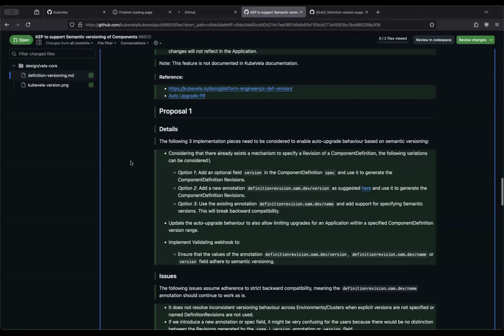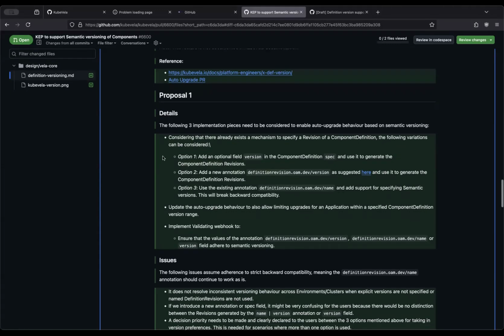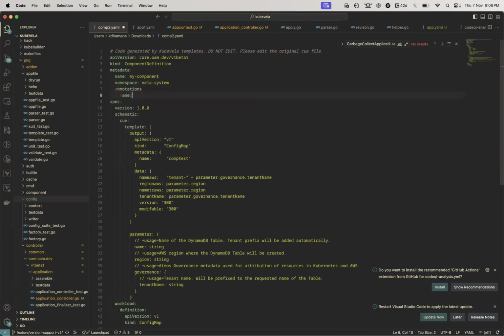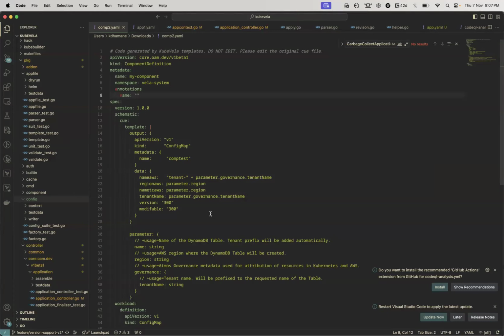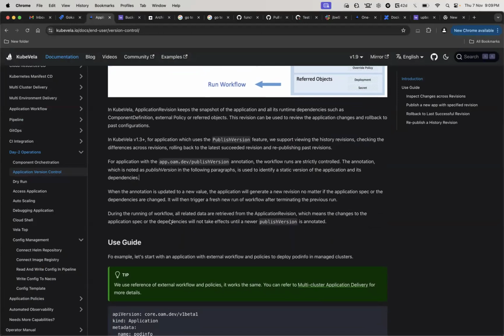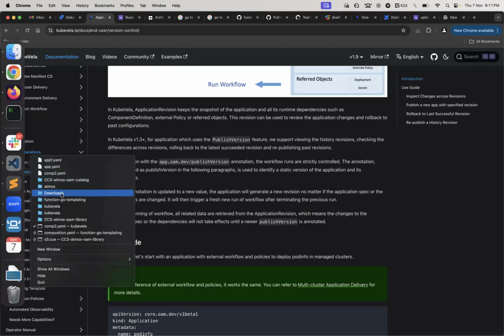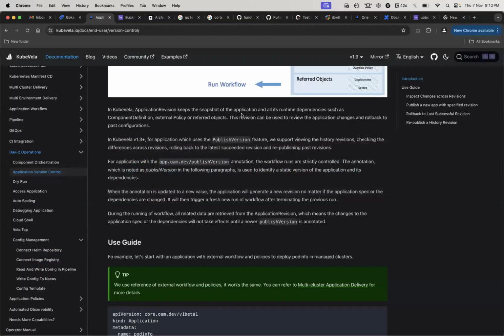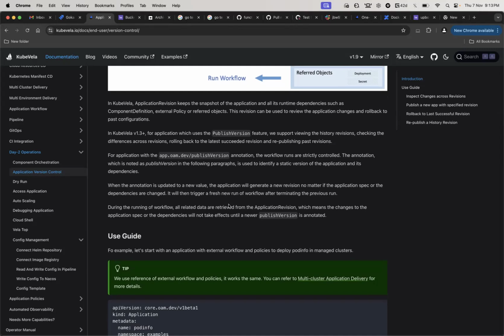KubeVela Community Meeting 20241107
Guideware team shared the new definition version feature design.